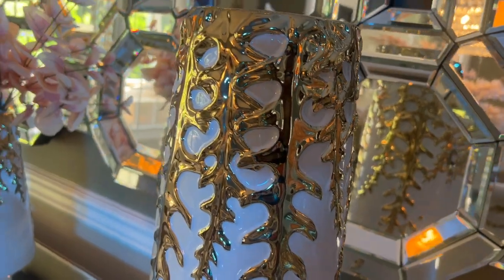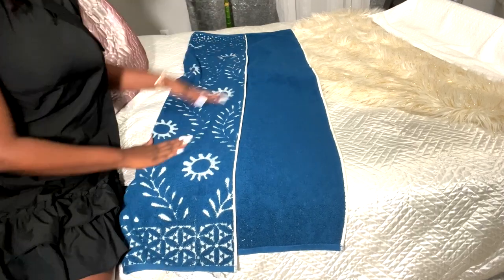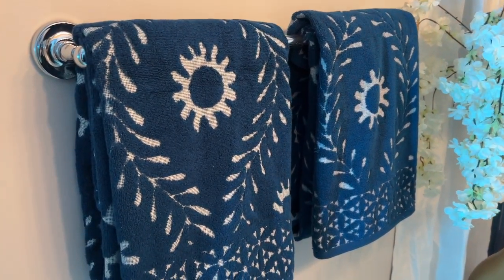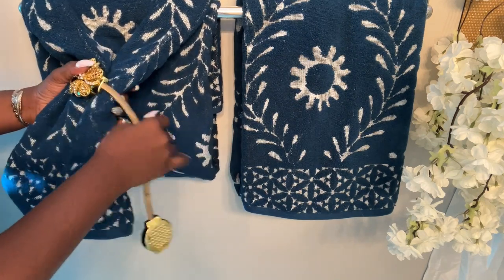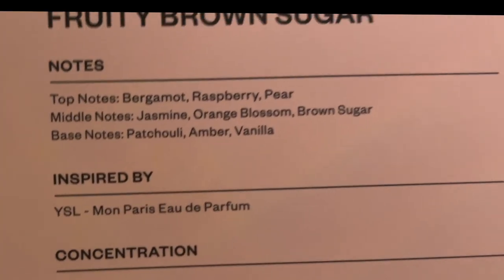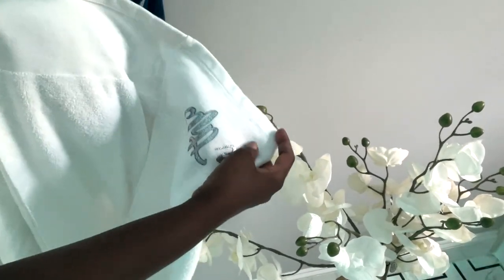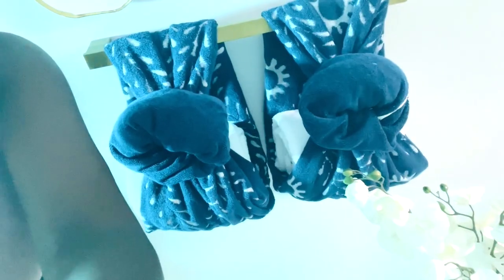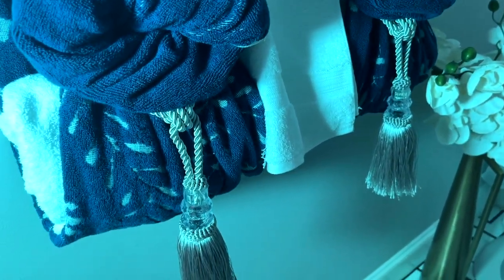BATH TOWELS HANGING IDEAS || BATHROOM DECORATING IDEAS | How to display towels in your bathroom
In this video I am showing a few ways to display towels in your bathroom.  In this video I feature the scent of the month Fruity Brown Sugar by Dossier. With Dossier you get iconic designer scents for a fraction of the cost.
My beautiful mugs are back in stock see the link below as well.

// Links for products in this video are below.

Used to record videos locally for editing or stream Live on YouTube, Facebook, or anywhere on the internet. This is a full-fledged video production and broadcasting suite with a switcher on the cheap.

// ABOUT DALOU
I am not a professional home designer. I am a mom of two boys who enjoy home decor and fashion.  I am experimenting while decorating my home on a budget to create a beautiful, glam, and happy home. Come along with me on the journey and let’s get to know each other.  Also, I love giving advice and helping others whether through fashion, business or home decor, or small bathroom ideas.